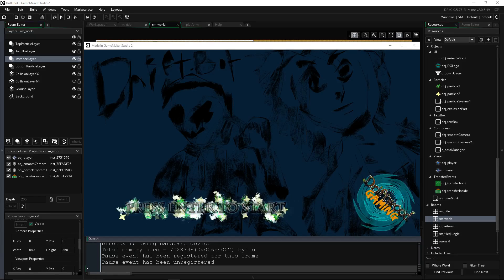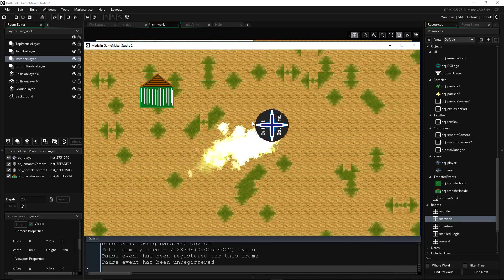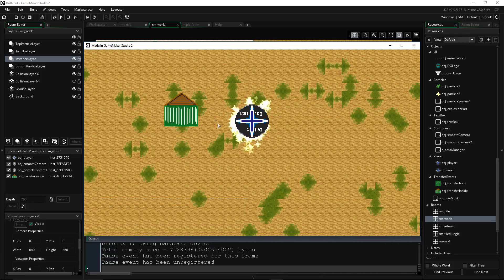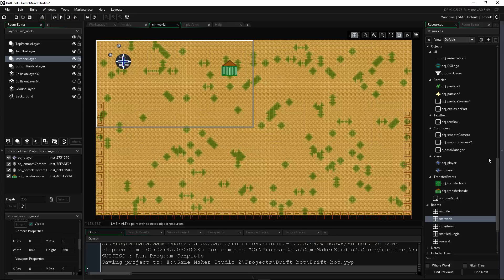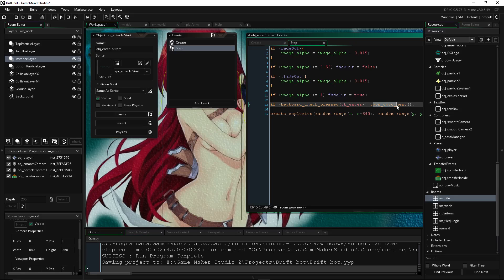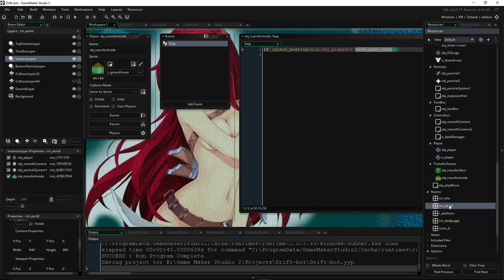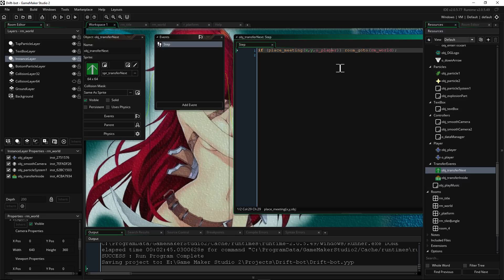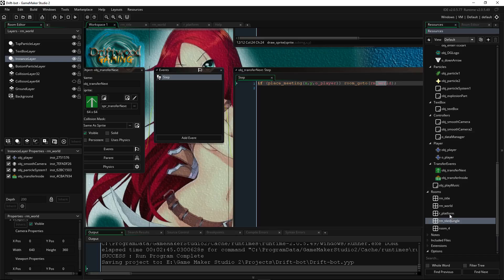GMS2 Tutorial - Transfer Events - The code to move from room to room - A few examples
Hello everyone, in this GameMaker Studio 2 Tutorial video we take a look at a few examples of when and where to place transfer events, how to structure the logic for when they trigger and the code used to move from map to map. This is a very basic tutorial and is intended to help people who are new to GameMaker Studio 2. I talk a little bit about why you would want to use room_goto_next() and room_goto(room_name); I also show off some of the things I'm working on and learning while making Drift-bot. Simple tutorial, so hopefully there's no issues with figuring it out. :)